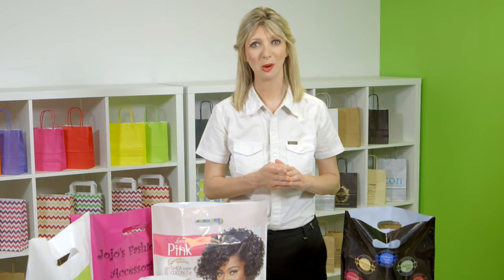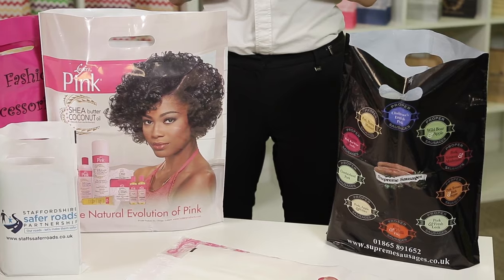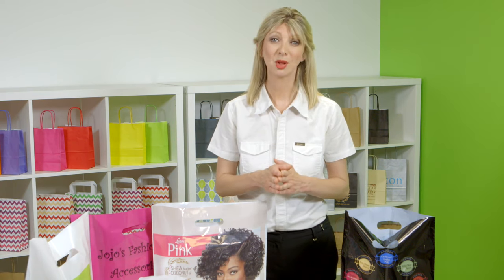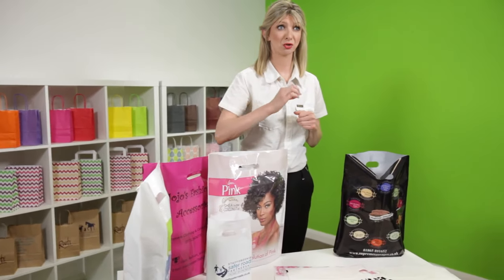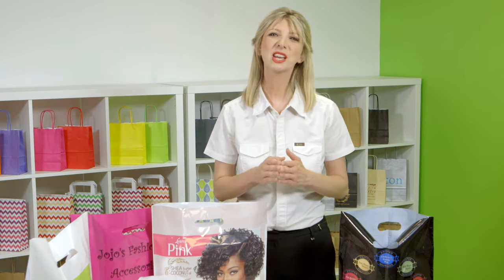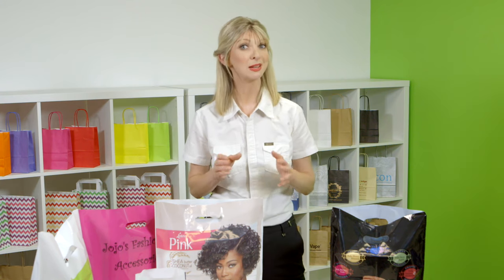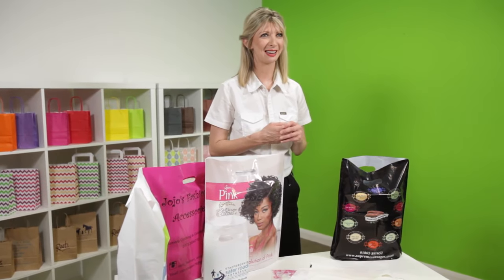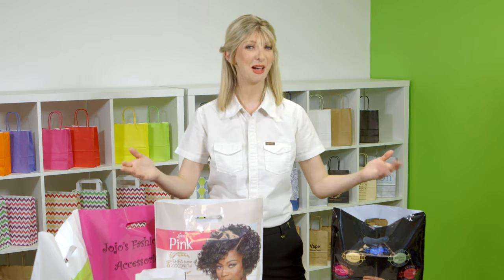Printed Plastic Carrier Bags from Carrier Bag Shop | UK Packaging Supplier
Printed Plastic Carrier Bags are popular amongst high street retailers. These great retails bags are perfect for clothing, gifts or much more. These bags are strong and are brilliant for getting your brand seen. Carrier Bag Shop provides a wide range of printed plastic bags, printed paper bags as well as our stock collection which you can find below: